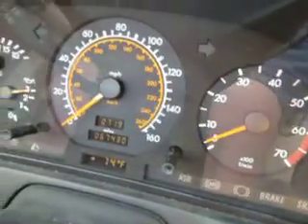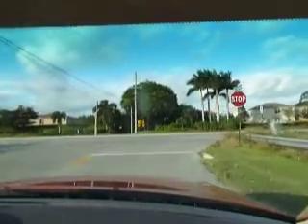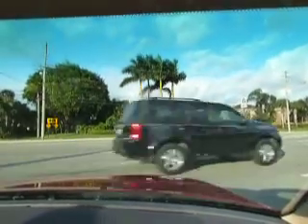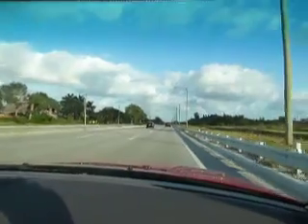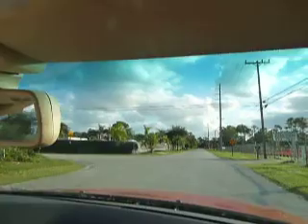1991 mer cedes sl500 67k red 042